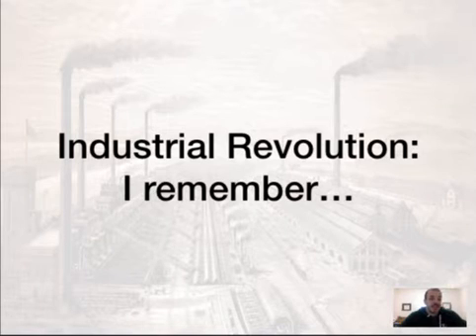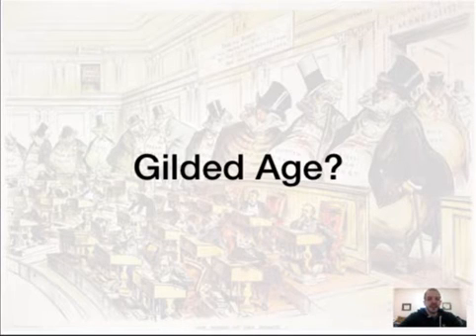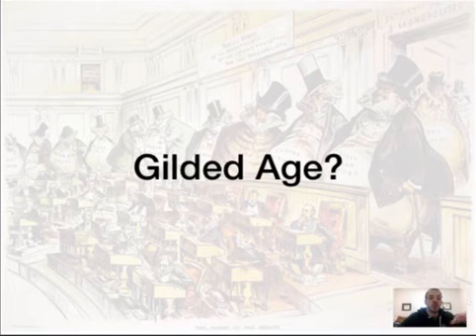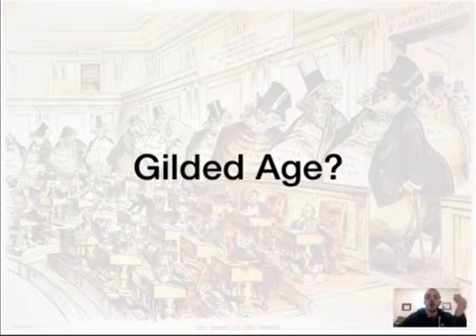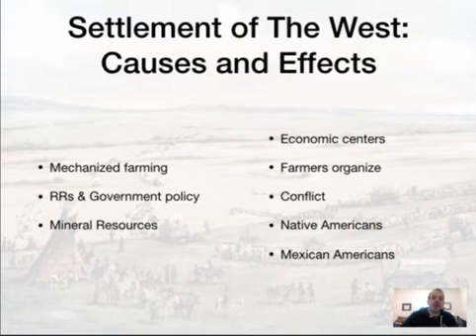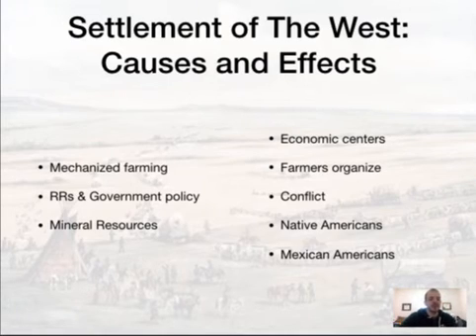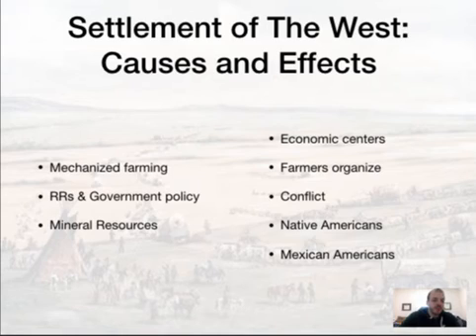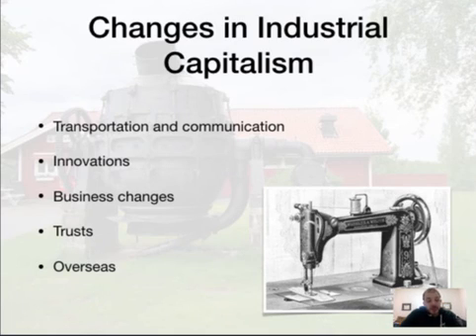unit 6 big ideas